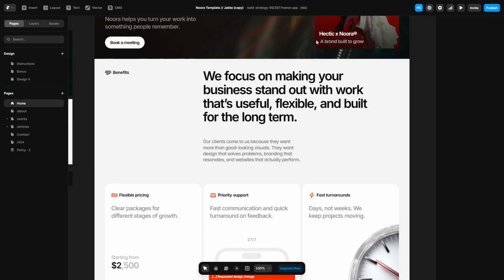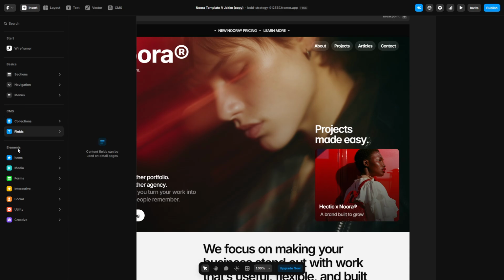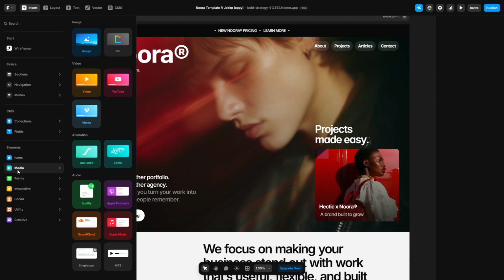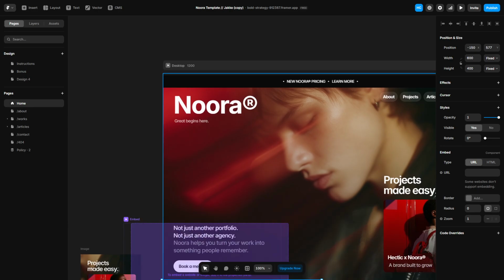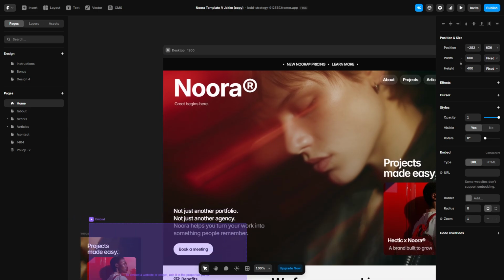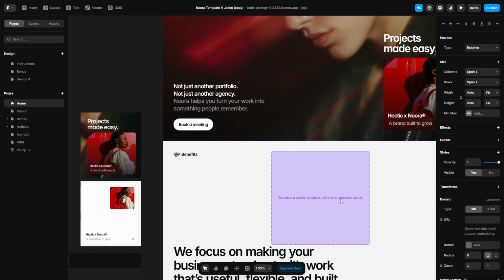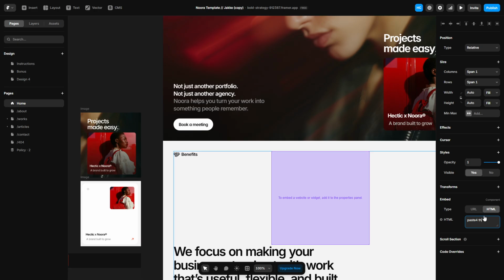How to Embed Loom Videos in Framer (Step By Step) (2026 Guide)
How to Embed Loom Videos in Framer (Step By Step) (2025 Guide)